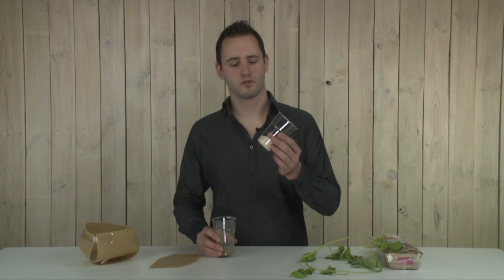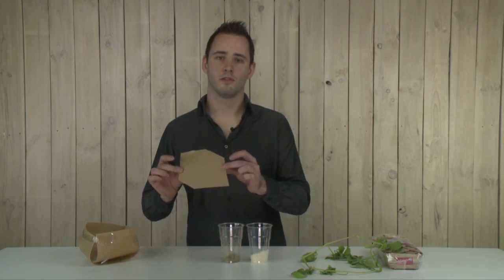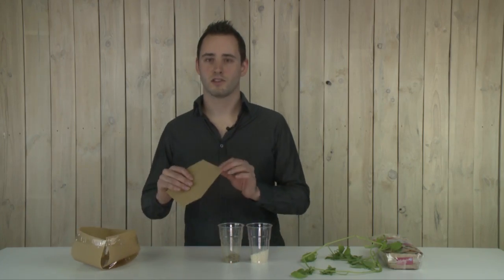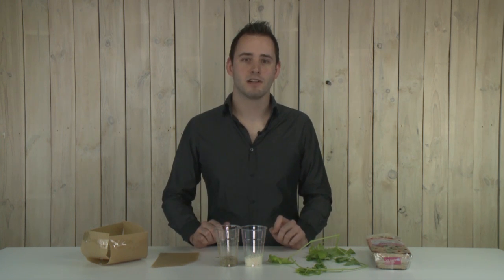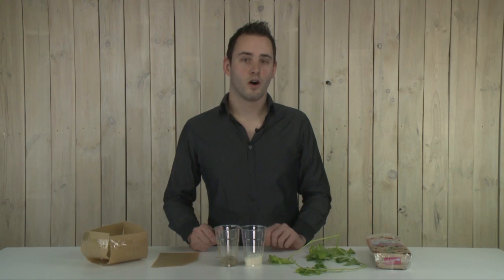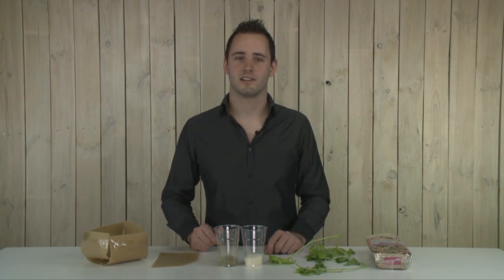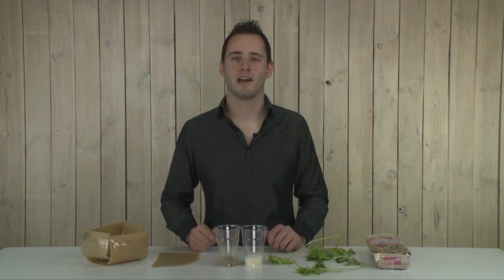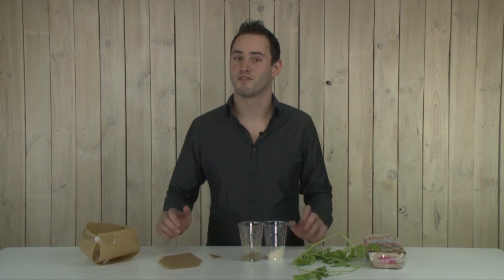MOOC Green Chemistry: Biopolymers part 3